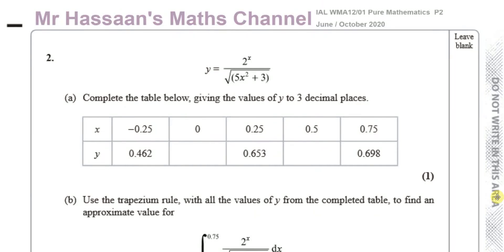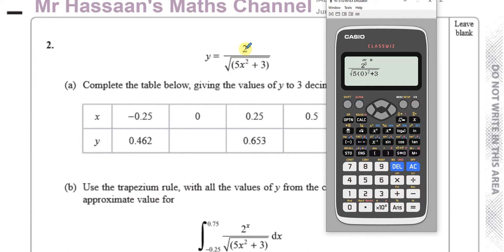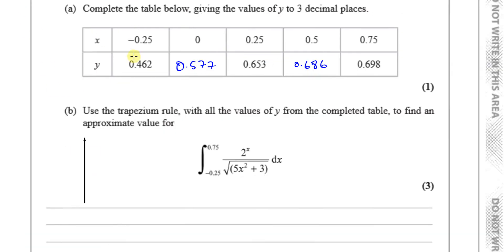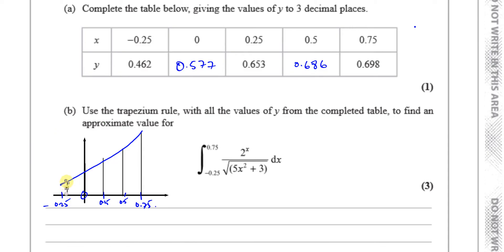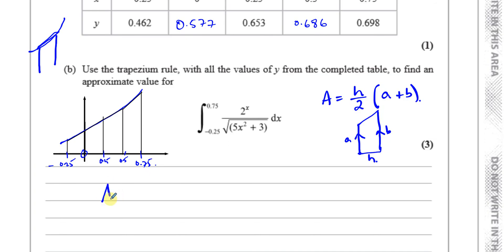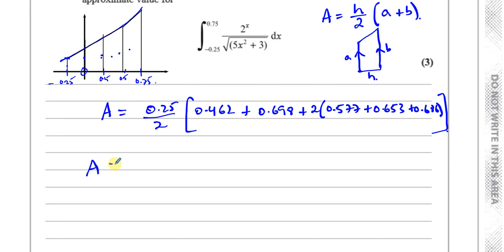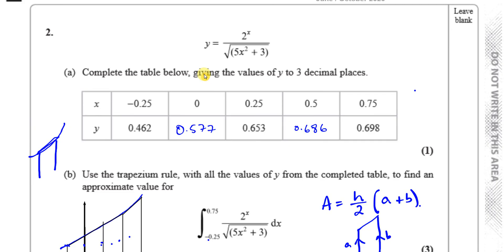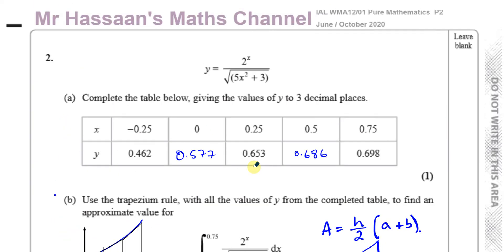WMA12/01 IAL (Edexcel) P2 June/Oct 2020 Q2 The Trapezium Rule